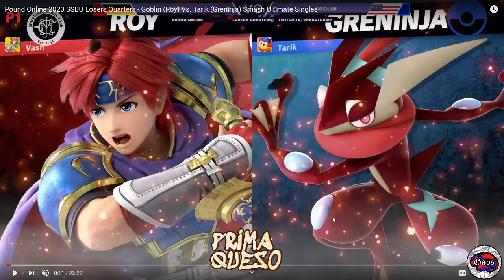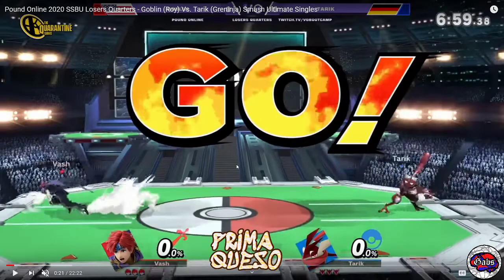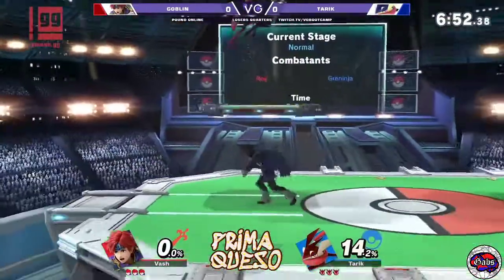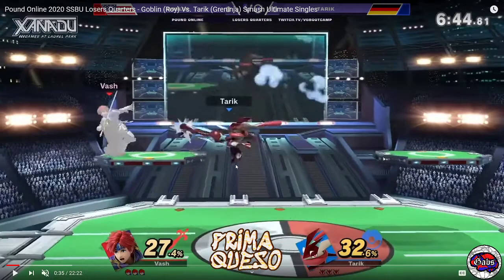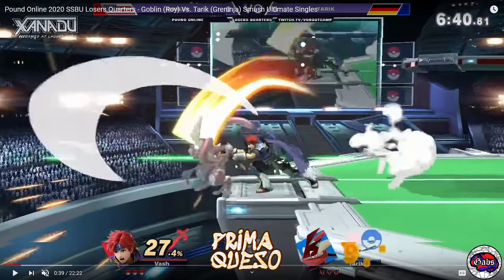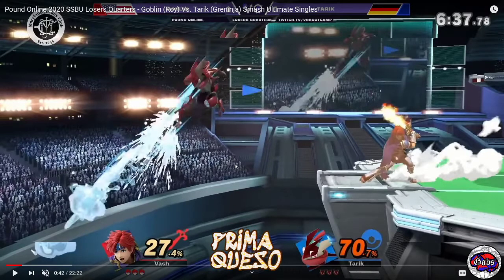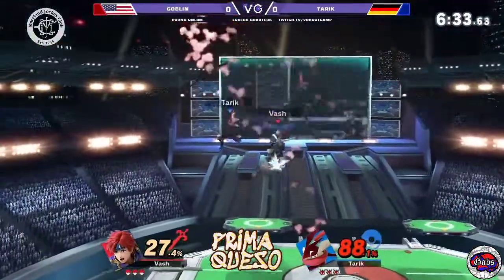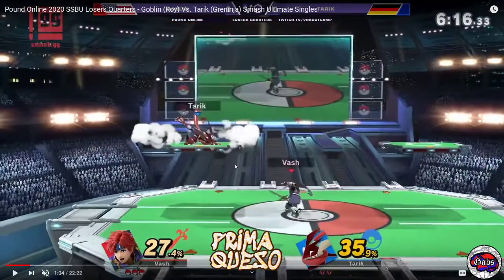Prima Queso | Roy Showcase #1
Pound Online is a Super Smash Bros Ultimate Tournament in Laurel, MD

𝐓𝐡𝐢𝐬 𝐜𝐡𝐚𝐧𝐧𝐞𝐥 𝐝𝐨𝐞𝐬𝐧'𝐭 𝐦𝐨𝐧𝐞𝐭𝐢𝐳𝐞 𝐯𝐢𝐝𝐞𝐨𝐬. When you became our Patron, you can support us and get access to dozens of exclusive songs! 🙏 BECOME OUR PATRON!

BIG thanks to our Patrons:
koesnuz ▪ Gina Miller ▪ Dan Feisst ▪ Nick ▪ Jordan Kozar ▪ charlie mcnabb ▪ Daline Diwald ▪ Steve Torok ▪ Doug Jenkins ▪ Brady Sim ▪ Jisoo KWAG ▪ Andrew Giordano ▪ Capper ▪ Rain Chai ▪ 1204 Nyumu ▪ Johan Svensson ▪ Kalle Malin ▪ Filip Dvorski ▪ nicholas bagdasar ▪ Mika Park ▪ Renārs Tortuzis ▪ Michaela Johnson ▪ Tim Davis ▪ sam christensen ▪ Erin Ratchick ▪ Erin Moriarty ▪ adam ▪ Céleste Hug ▪ jessica taitague ▪ Harry Burke David ▪ Sanz Hernández ▪ ちゃん お化け ▪ Peter Rothe ▪ Samme Aktar ▪ Katie ▪ Evan Wallis ▪ Tibor Papp ▪ Paulie Renninger ▪ John Crouch ▪ Agnes Mihaly ▪ Сергей Биляченко ▪ Beni ▪ Brian ▪ Yana Aleksandrova ▪ Zander Mausolff ▪ Jairo Ismael Urrego Bejarano ▪ Ranger Sauce ▪ Luis Saldana ▪ Xeon Freeman ▪ Haydon Hoffman ▪ melinda ▪ Ricky Nagales ▪ Phontakorn Navalong ▪ Janae Smith ▪ Nightsh0t ▪ Delilah Chacon ▪ Edward Neary ▪ Clint Whidden ▪ Charlotte Gray ▪ 동준 이 ▪ alex ▪ Juan Ríos Lopera ▪ Raya Bo. ▪ Celeste Ramirez ▪ Dadpoor ▪ Carlo Gonzalez ▪ Kevin Pradervand ▪ Evan Demarais ▪ Leandro B. Rezende ▪ YUN WOO HYUN ▪ Gabor Bartakovics ▪ Krzysztof Turowski ▪ Jasmine Sandoval ▪ Jason Budzinski ▪ Episode Queen ▪ Alex Fielding ▪ Katie Cox ▪ Kurtis Blowdart ▪ Charlie Giesler ▪ SparkyFPV ▪ Balint Markoth ▪ Akeira Jordan ▪ Rian Amado ▪ Muddy River Outdoors

© Licence ▼

📨 Track Submission ▼

❔ F.A.Q ▼

📣 IMPORTANT ▼